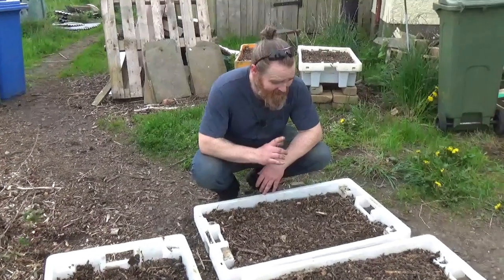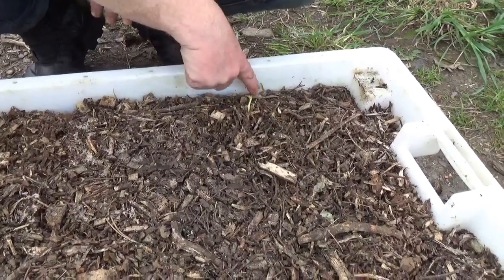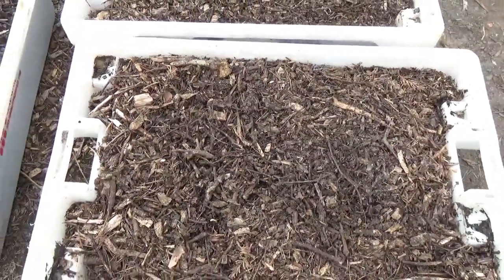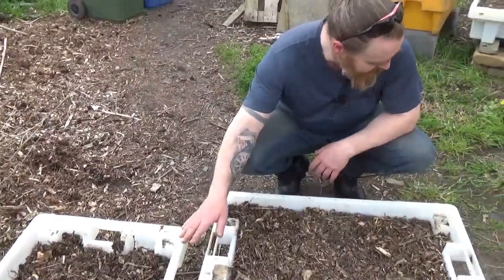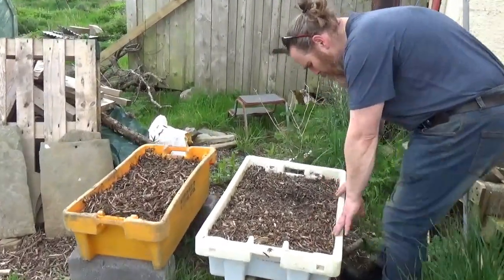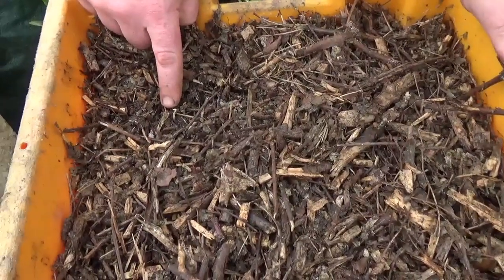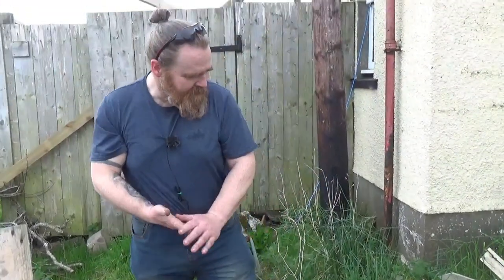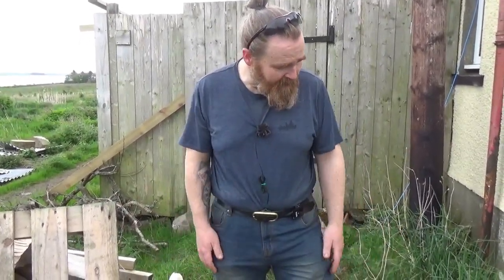Growing nut trees from supermarket chestnuts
This video is an update of this year's nut tree nursery.